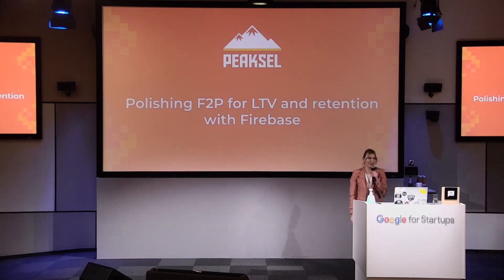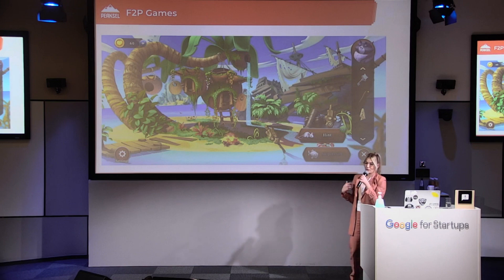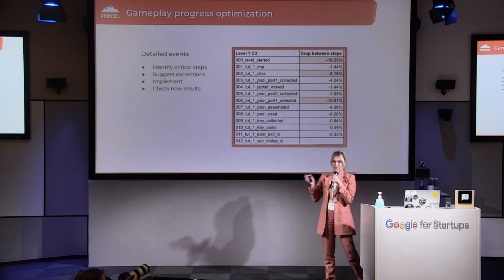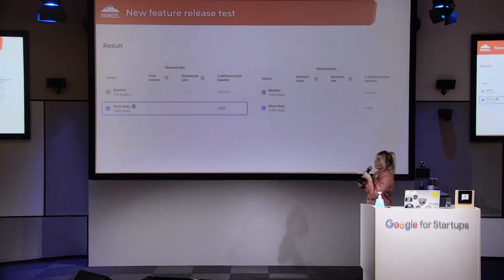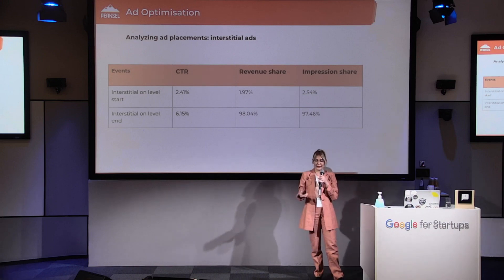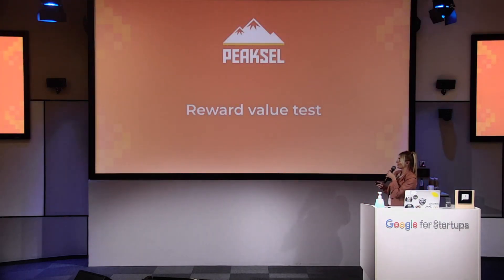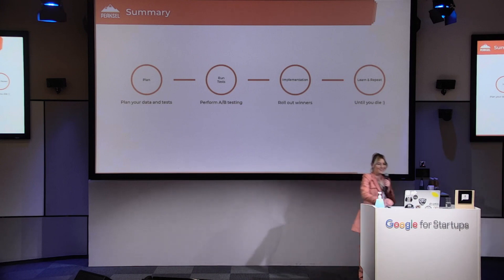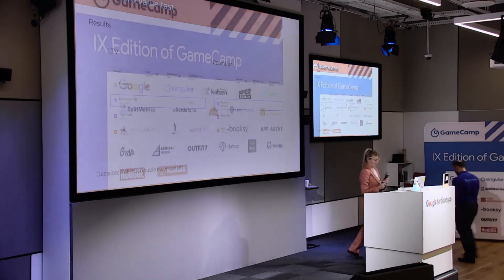GameCamp: How to polish F2P games for higher LTV and retention.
How to polish F2P games for higher LTV and retention.
Case studies

Marijana Nikolic - CMO, Peaksel

Peaksel approach in testing. What we saw working better and what we saw working less. Testing and optimisation of whole user's journey. Testing with usage of Firebase.